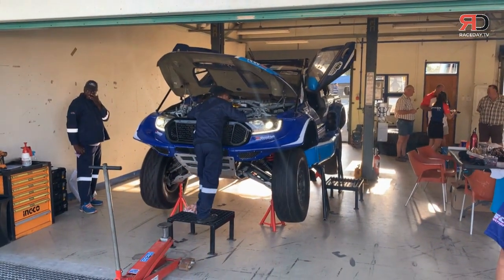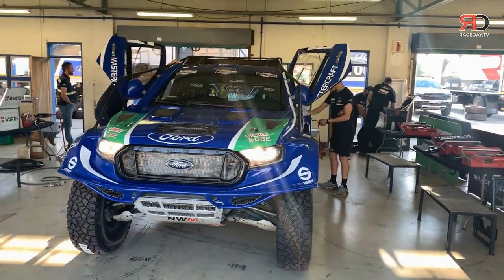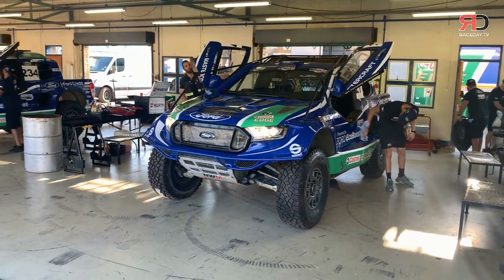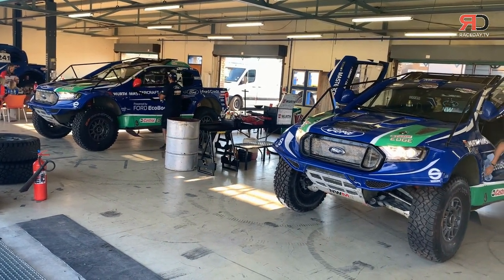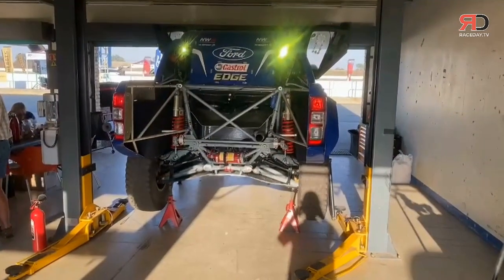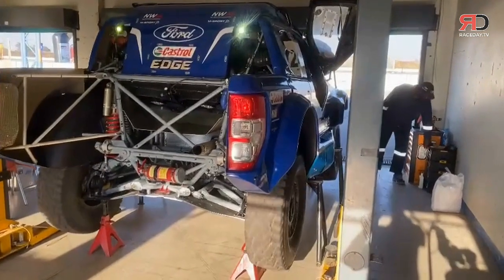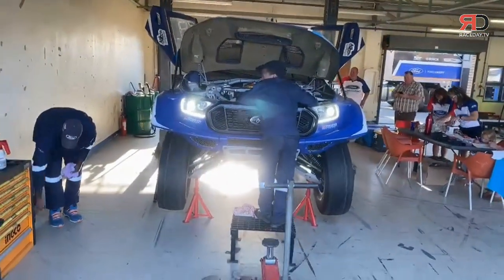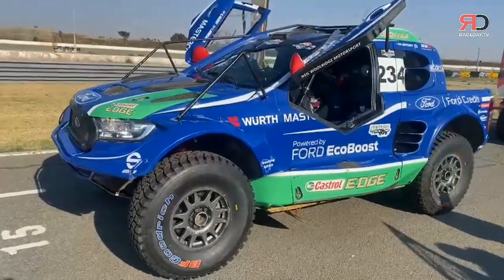Renergen400. Ford Ranger and Neil Woolridge Motorsport delivered in the heat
Renergen400. Ford Ranger and Neil Woolridge Motorsport delivered in the heat. Winners of the Renergen400

Renergen Limited  | South African Rally-Raid Championship | Neil Woolridge Motorsport